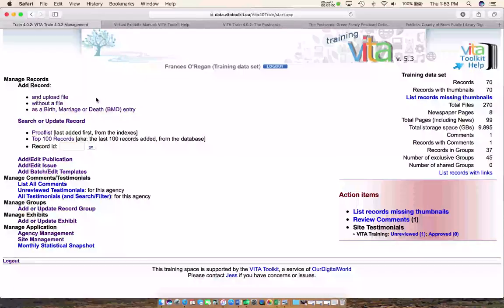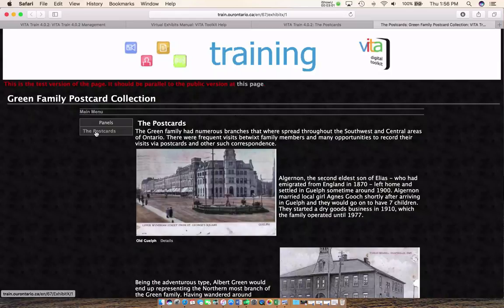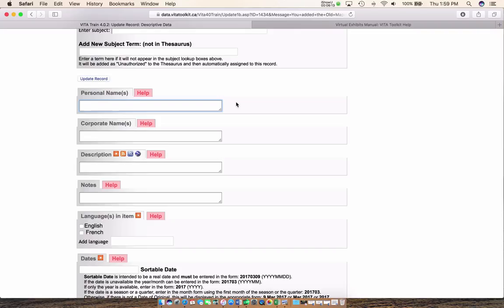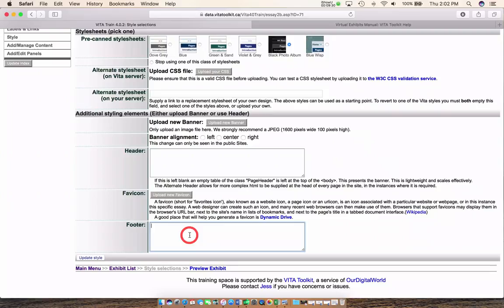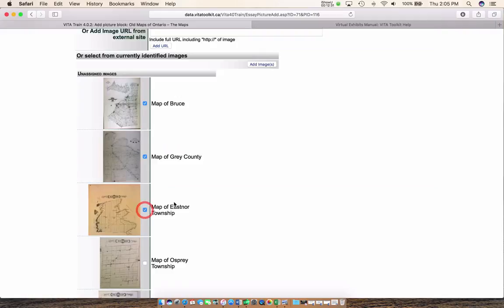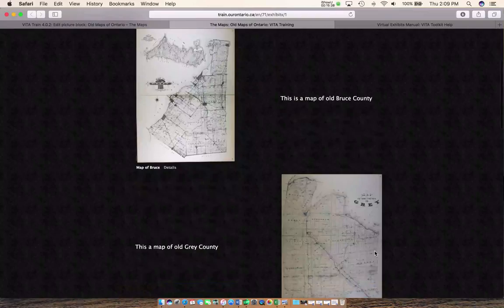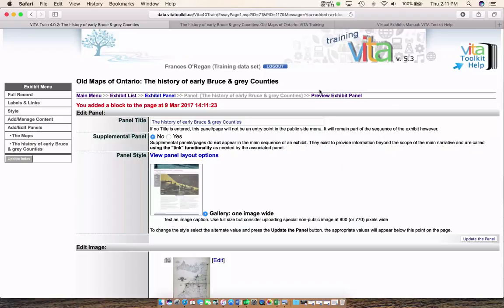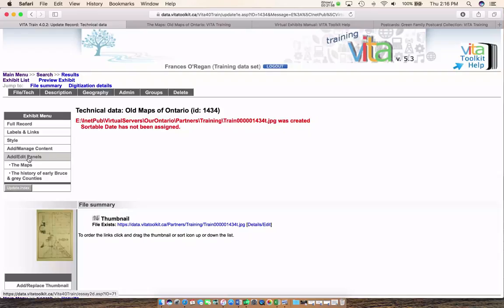Creating Virtual Exhibits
Use the Virtual Exhibit feature to create virtual exhibits or tell stories about your collection content. Walk through exhibit styling, creating pages and layout options, choosing images and creating text blocks, adding links, external images, and more.